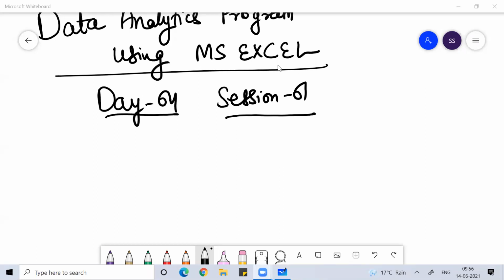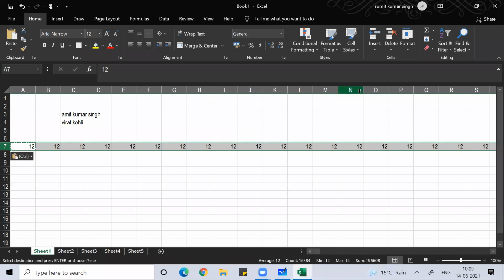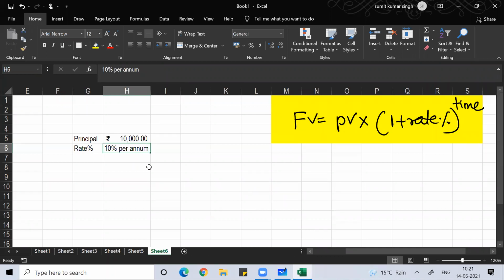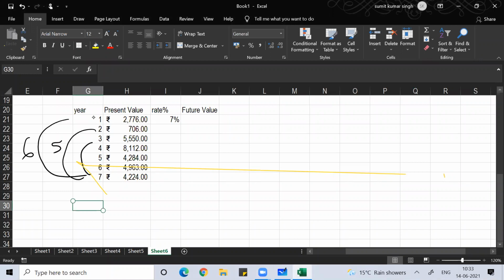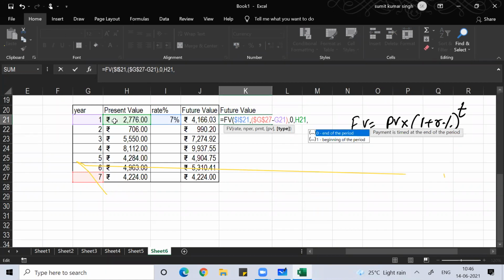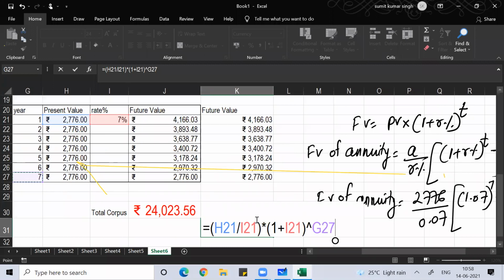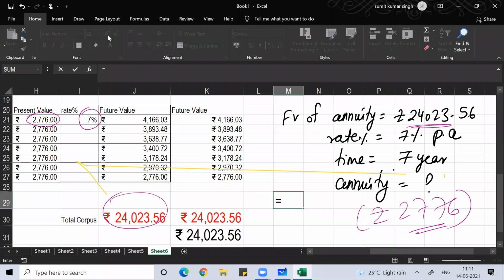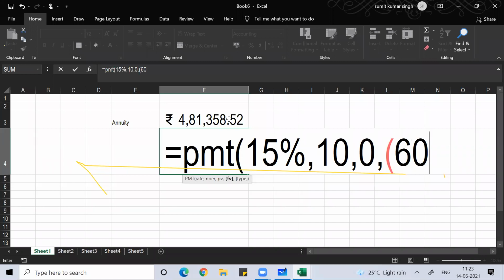Data Analytics Training Using MS EXCEL Day 04 Session 01